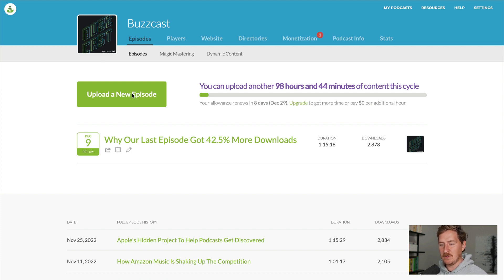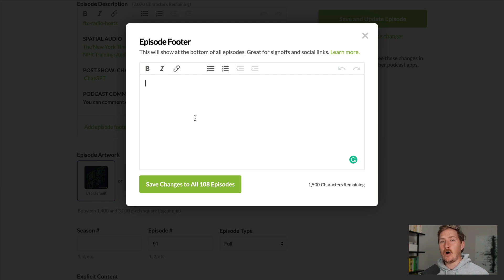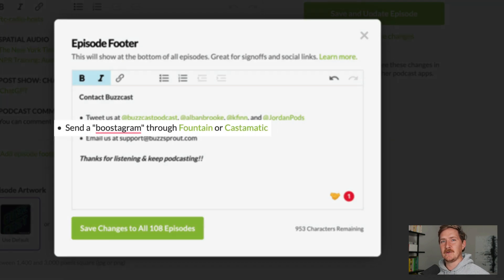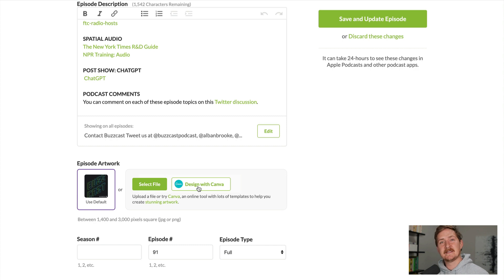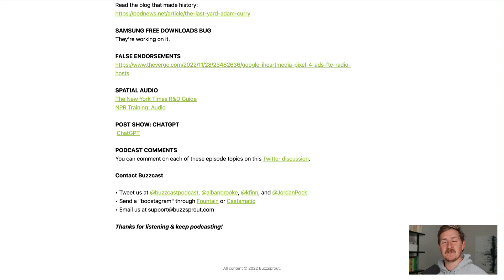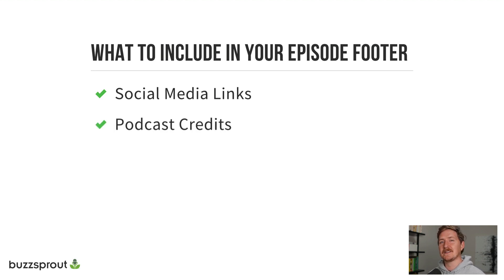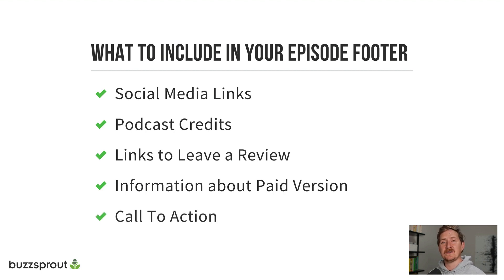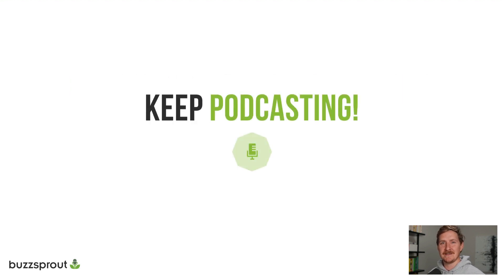Episode Footer — Buzzsprout Essentials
The Episode Footer is a recent feature available to all podcasts hosted on Buzzsprout. In this video, we cover the benefits of adding an episode footer, a walk-through guide, and best practices on what to include for your podcast.

Time Stamps
0:00-0:22 - What is an episode footer?
0:22-1:35 - Setting up an episode footer
1:35-2:23 - 5 things to include in your episode footer